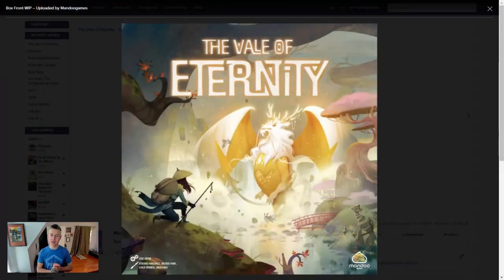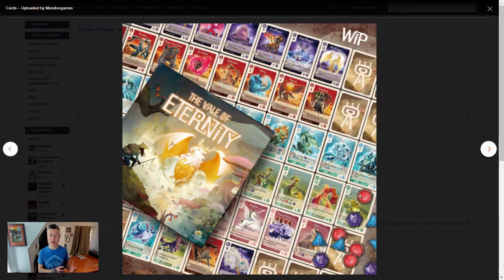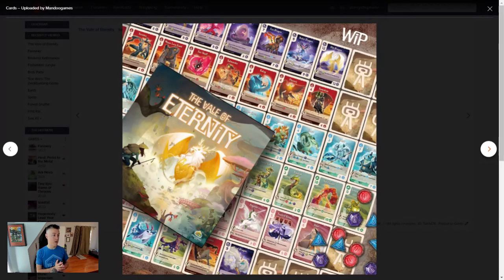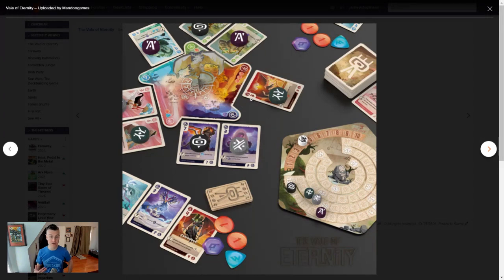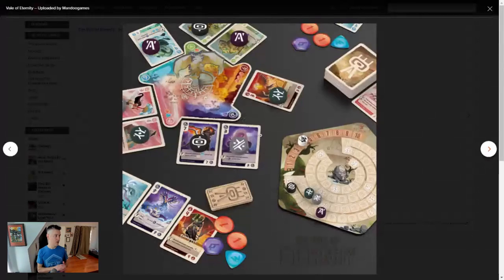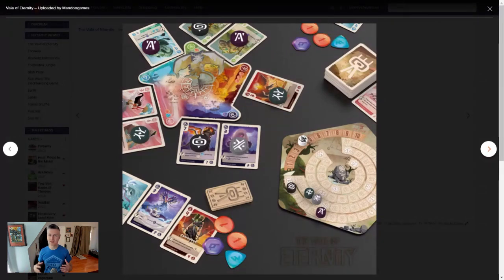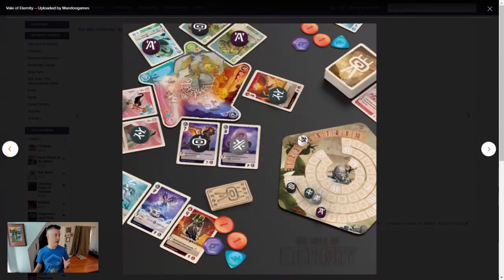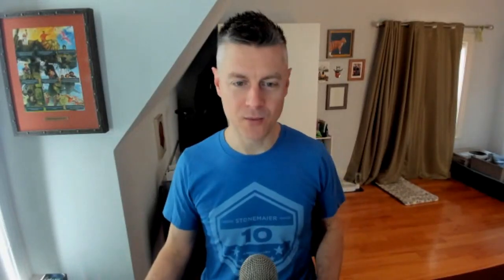The Vale of Eternity: My Favorite Mechanism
Jamey discusses his favorite mechanism in the combo-building game with specific currencies, The Vale of Eternity.